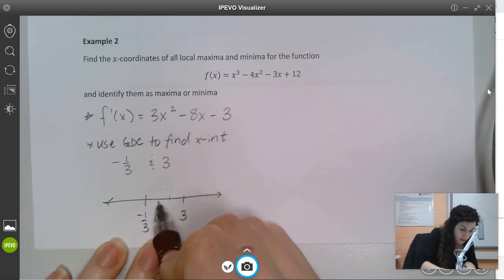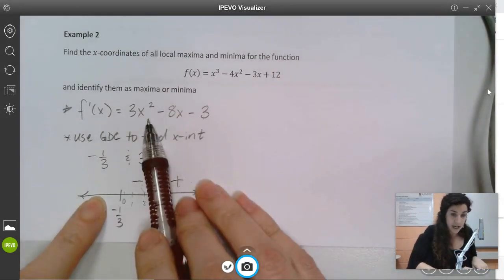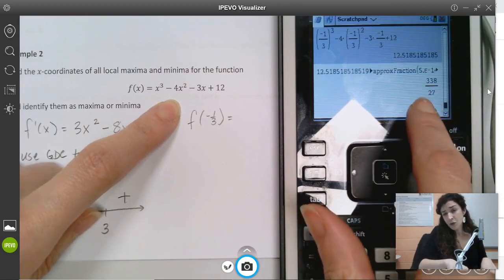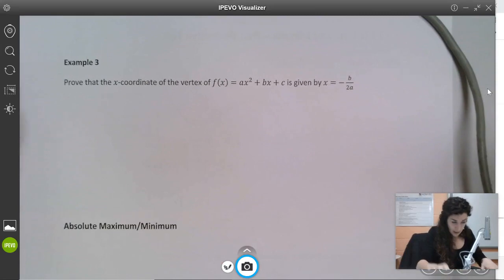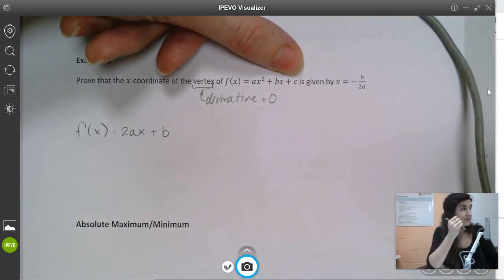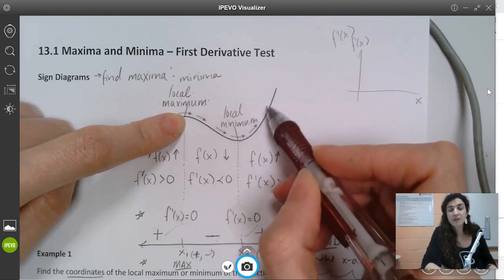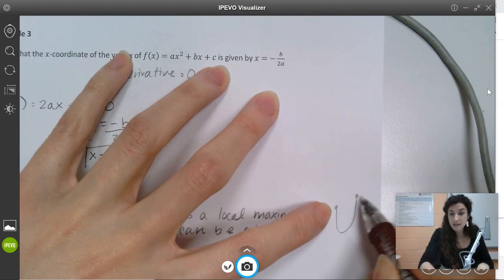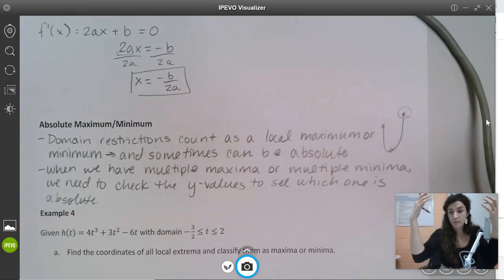13.1 Notes A3